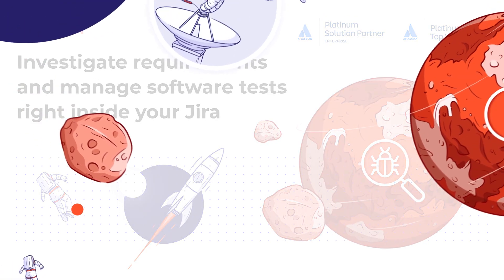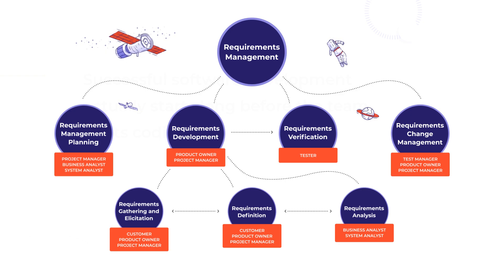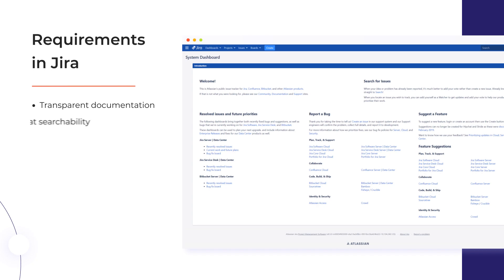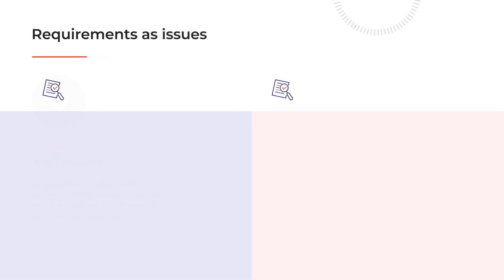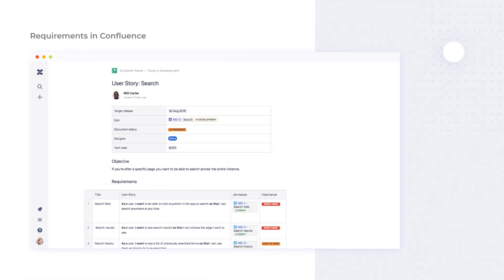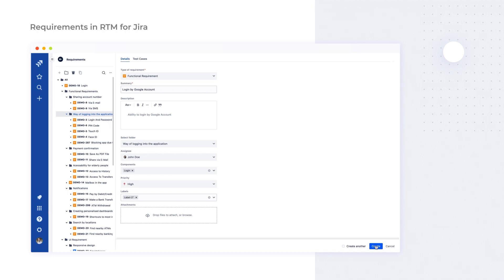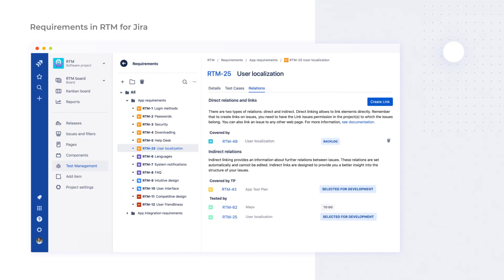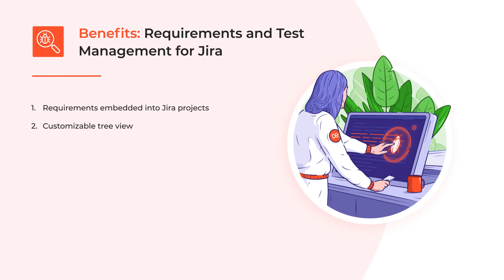Jira as a Test Management Solution tutorial #2: requirements in Jira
In this series of videos, we're showing you how you can bring a complete software project right inside your Jira by adding requirements and test management into your team's workflow.

In this tutorial, we explain why it's crucial for the software project to store requirements along with the rest of the work to track, and breaks down all the possible ways to tackle this challenge using the Atlassian tools like Jira and Confluence.

Contents:
0:30 - Integrating requirements into the project
2:51 - Requirements management in Jira
5:56 - RTM for Jira: Requirements
8:30 - Summary

Looking for a requirements management tool right inside the Atlassian suite?

Learn how the Requirements Traceability Matrix can be used for other objects as well
Here's how to set up requirements and testing in Jira in 6 steps